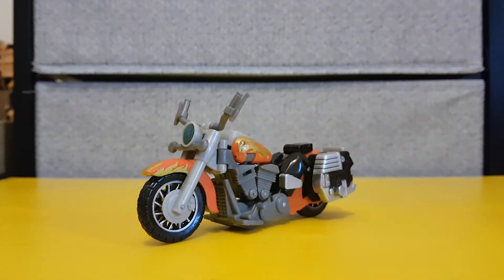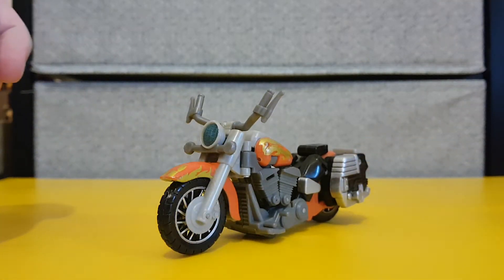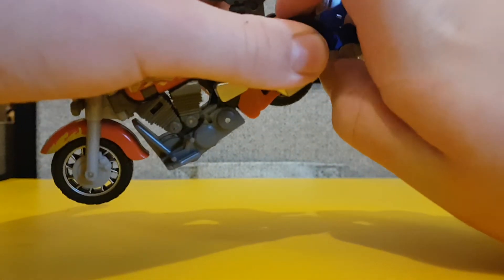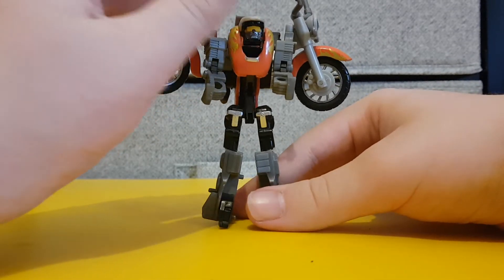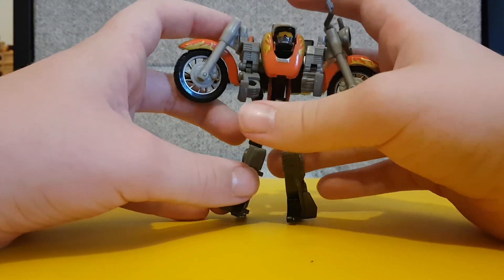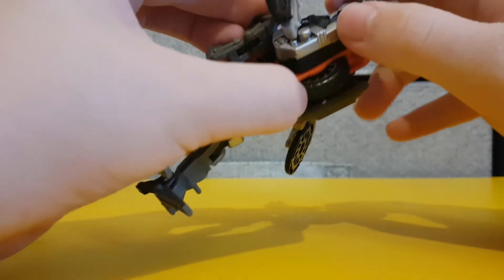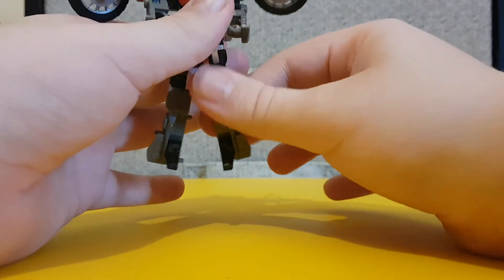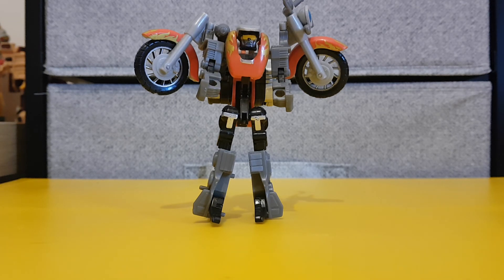Transformers Reviews - Cybertron Lugnutz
Taking a break from the G1 marathon, here's Lugnutz. Honestly, not a big fan of this guy.